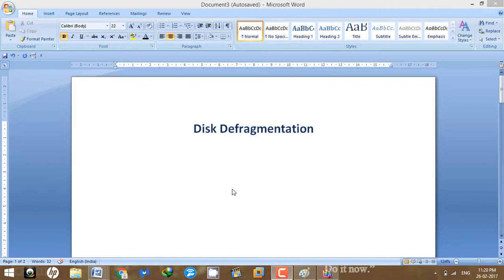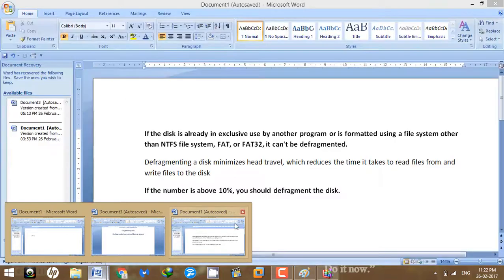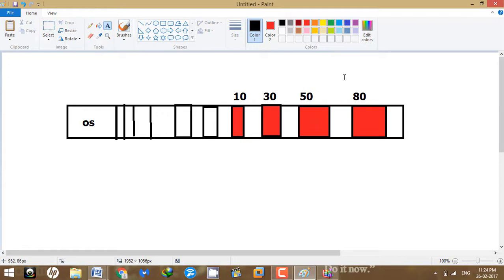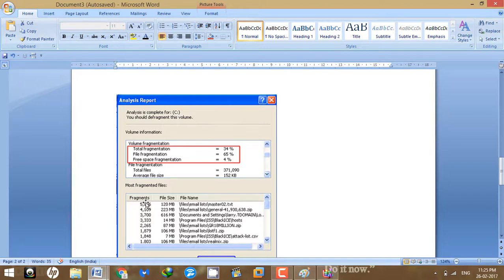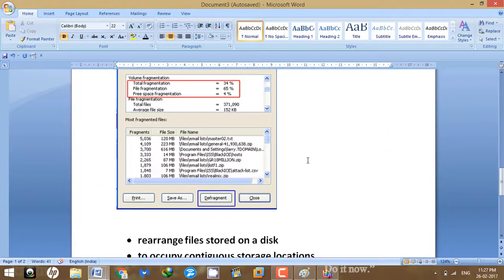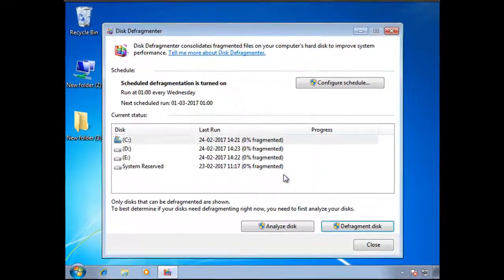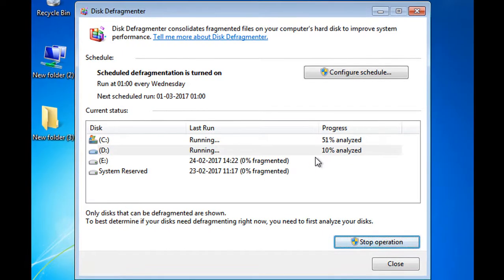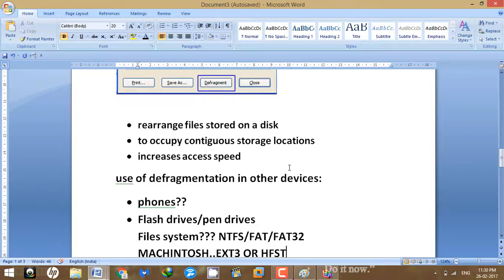Disk Defragmentation & Drive Optimization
What is disk defragmentation? Should you always defrag your hard drives, phone or flash drives?